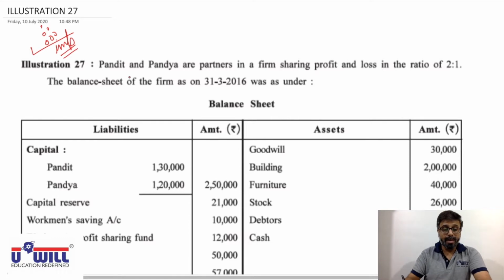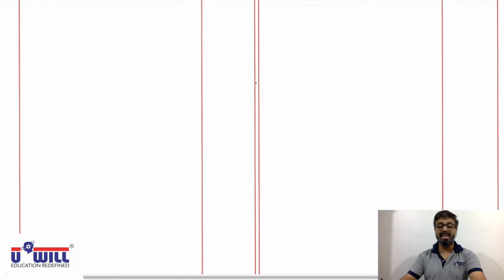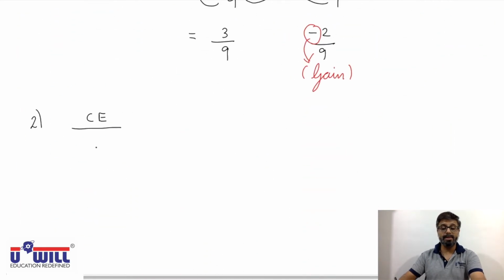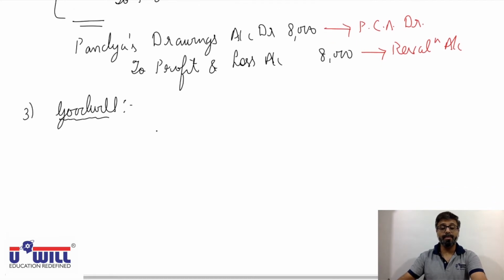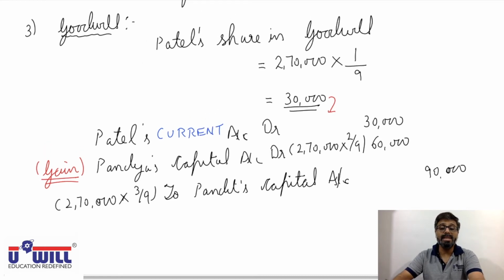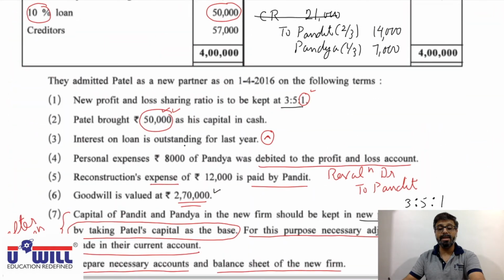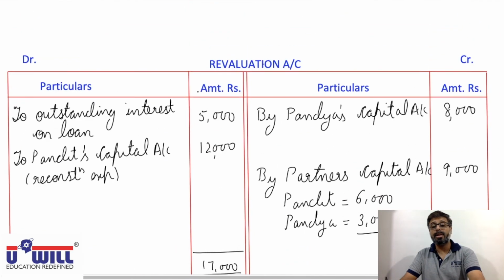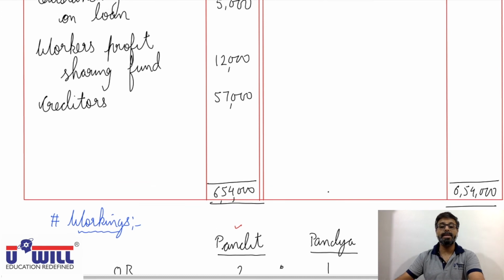Admission of Partner Lecture 11 Illustration 27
GHSEB
STD 12 COMMERCE
ACCOUNTS
PART 1 CH 5
ADMISSION OF A NEW PARTNER
When old partners adjust their capital taking the base of new partners capital!
ILLUSTRATION 27